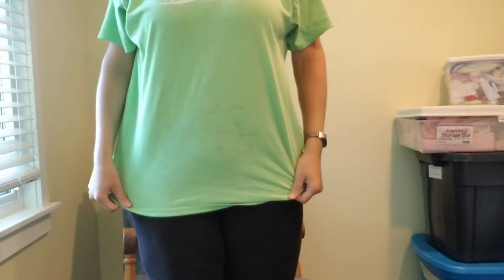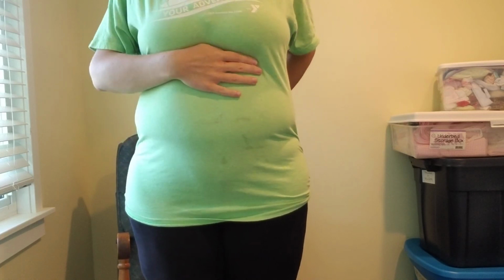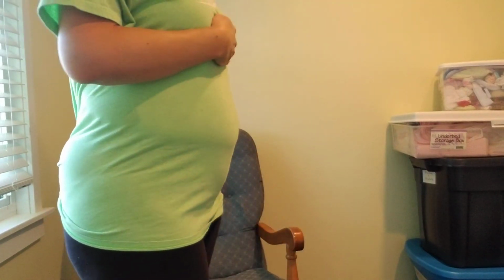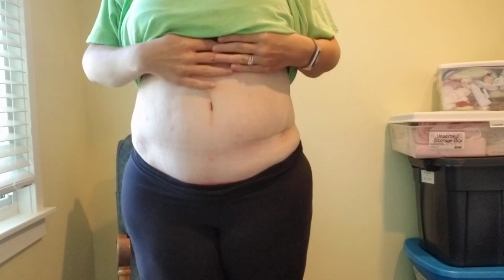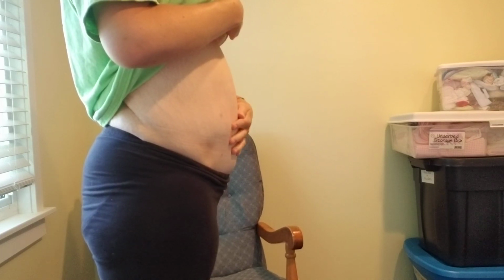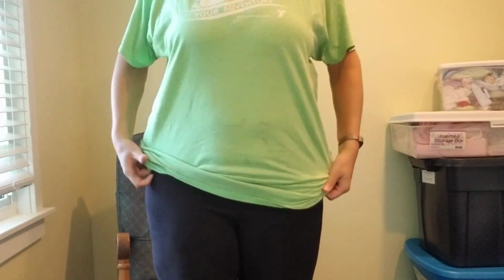21 Week Pregnancy Update!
Baby girl is a growin! And got some more updates on how I am feeling!